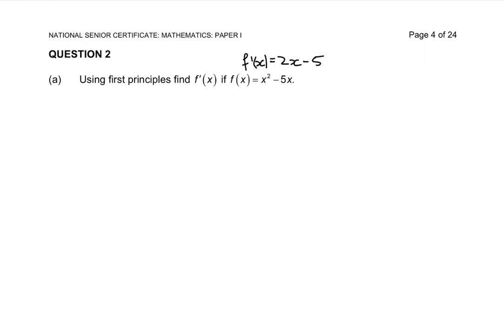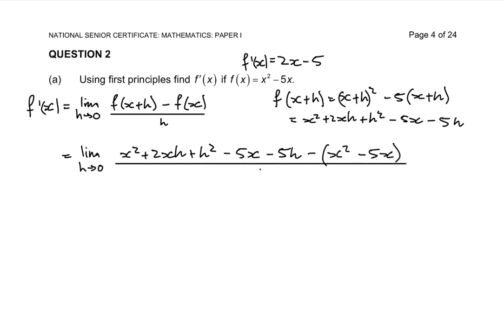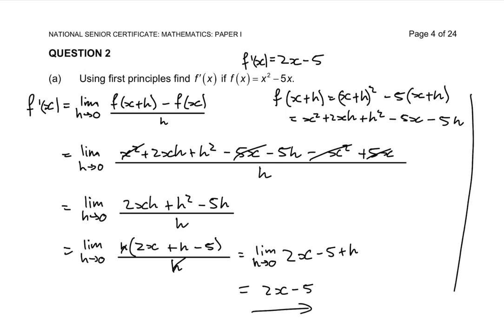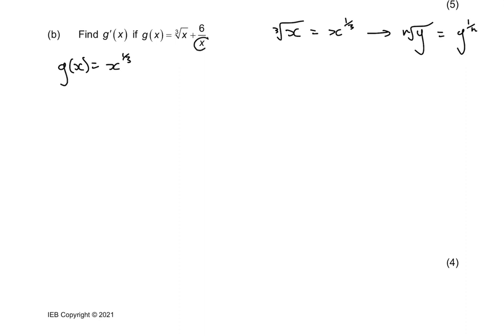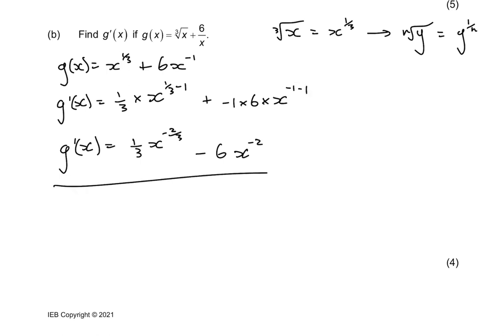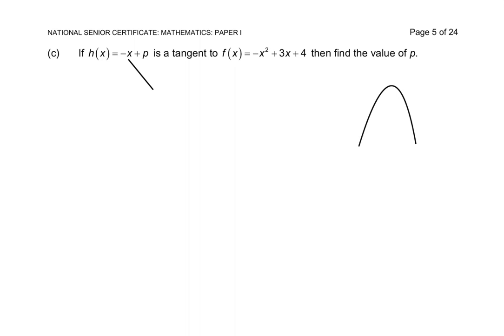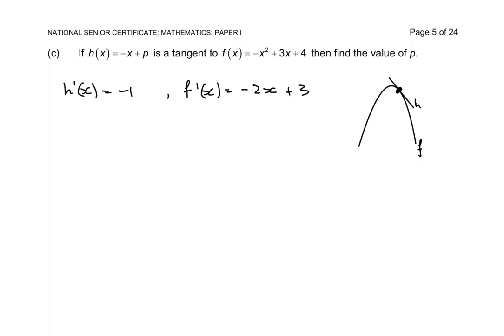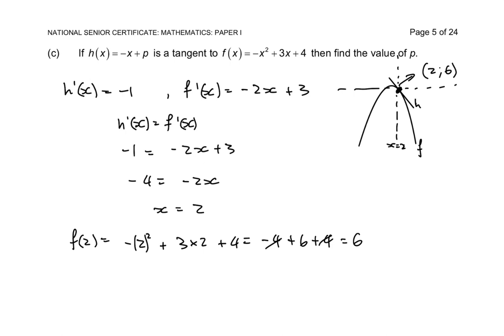IEB Gr12 Maths Past Paper 1 2021 Question 2